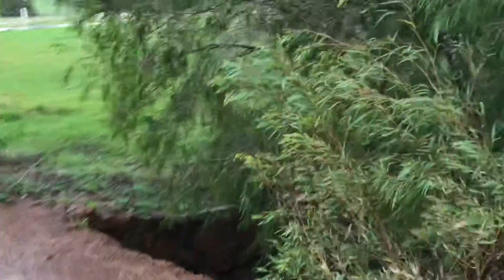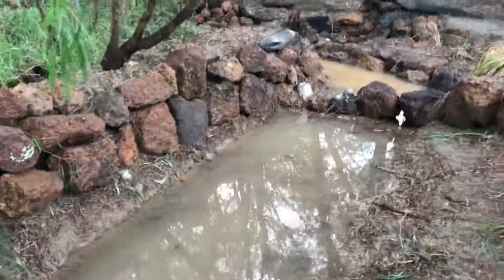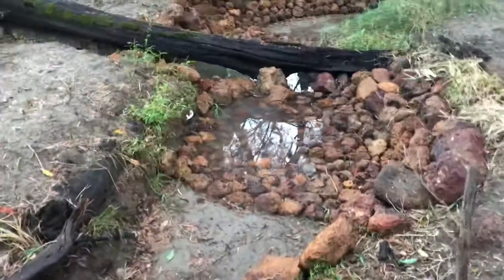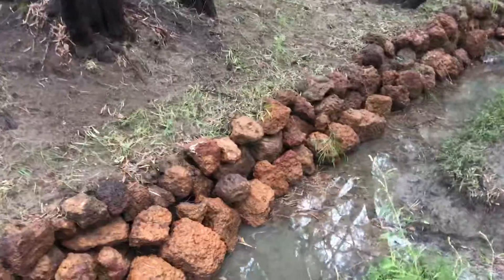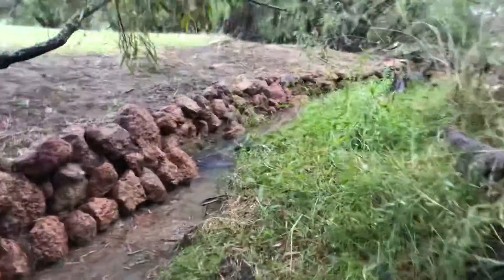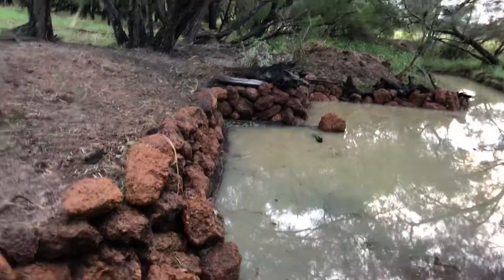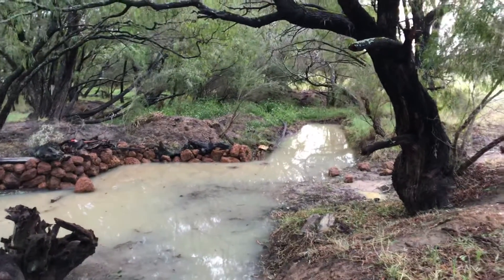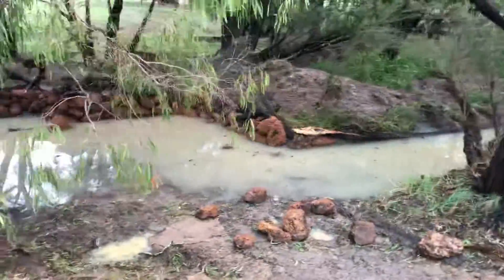Stream Landscaping - a little water already.